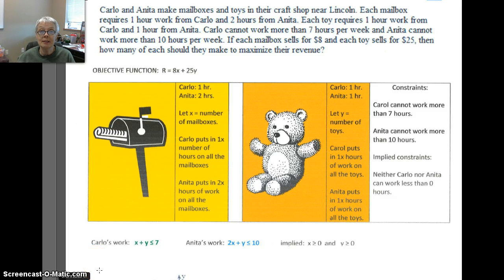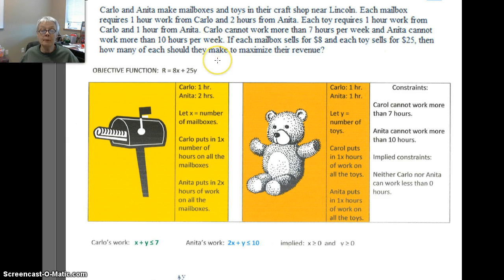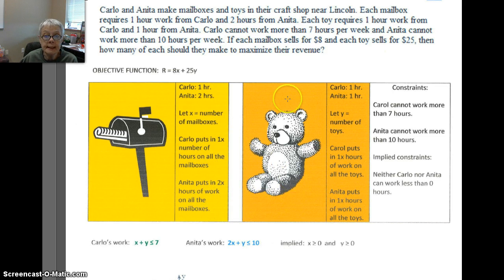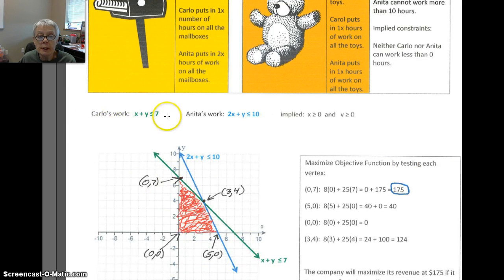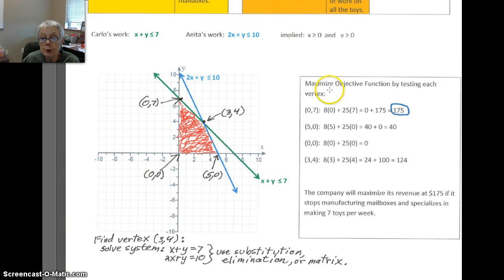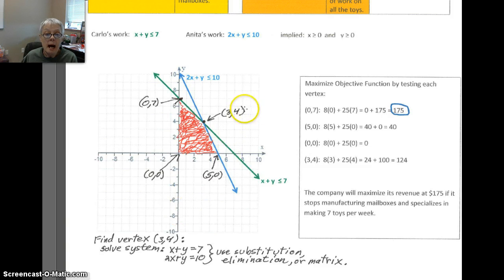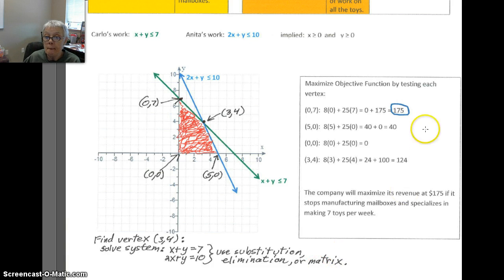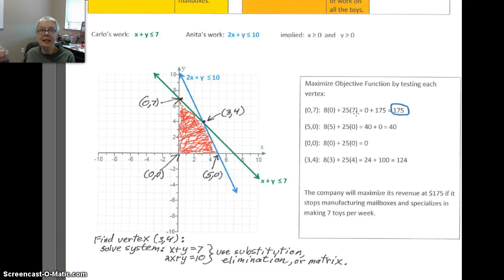Linear Programming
Linear programming plays a very important part in letting business executives know how to maximize their revenues and profits, and minimize their costs.  Let's solve a very basic linear programming problem.